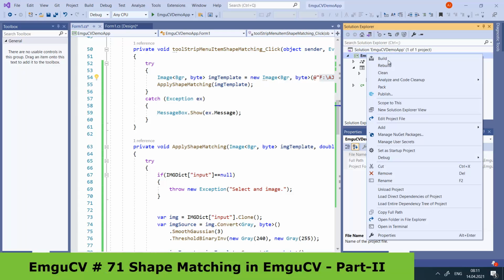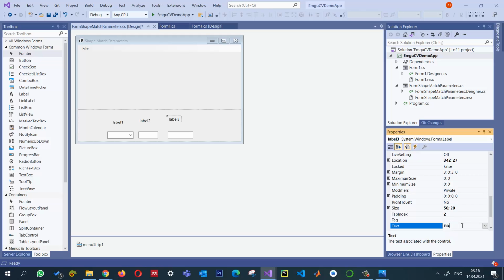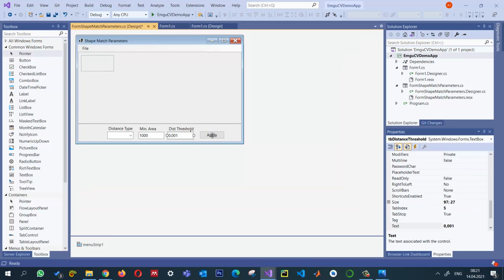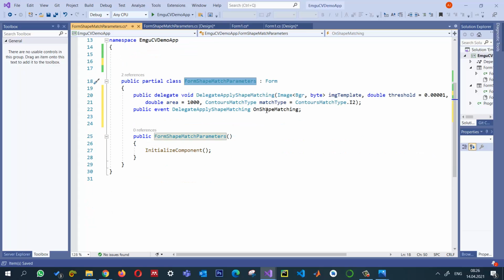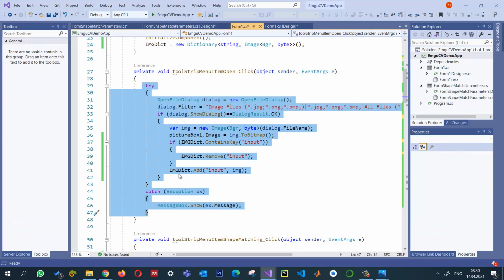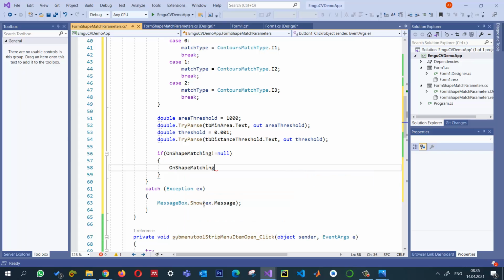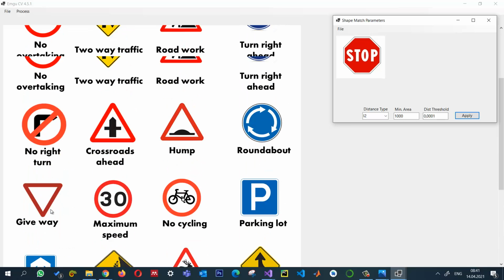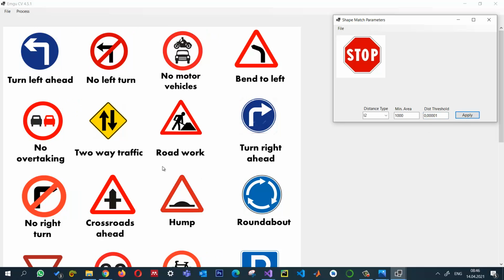EmguCV # 72 Shape Matching in EmguCV - Part-II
This tutorial shows how to perform shape matching using EmguCV 4.5.1 with C# in .Net 5. The project is created using Windows Forms Application in C#.

TOOLS
Emgu CV  : Version 4.5.1
IDE         : Visual Studios 2019 v16.9.4
Frameworkd  : .Net Framework

FURTHER INFORMATION